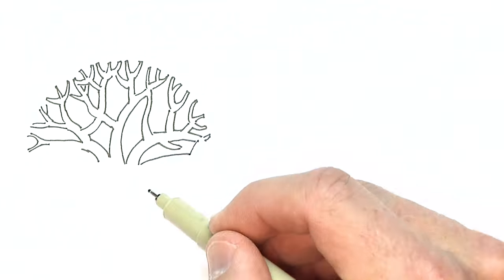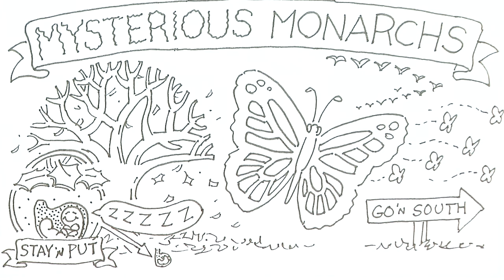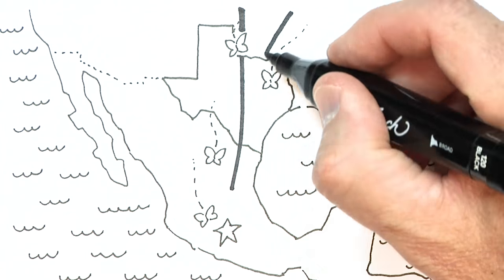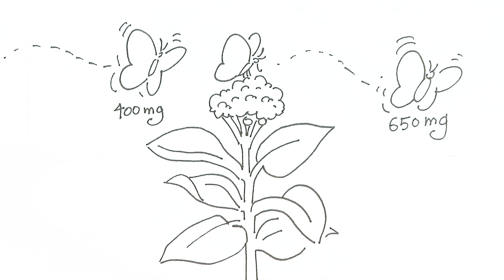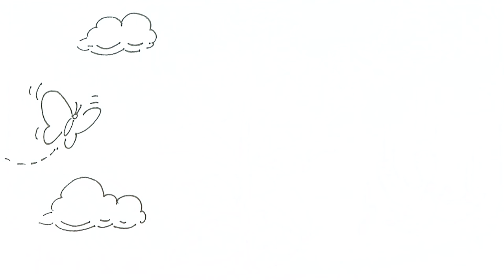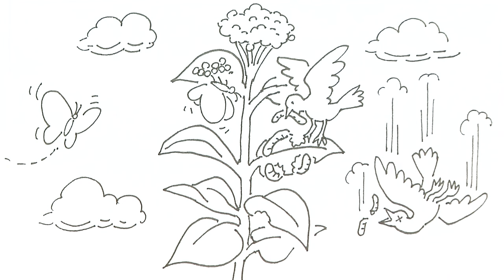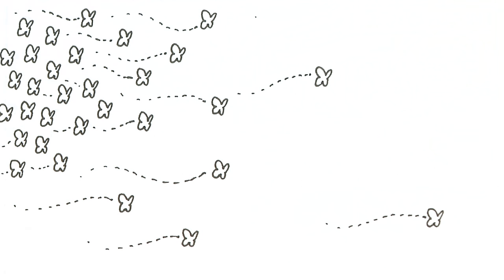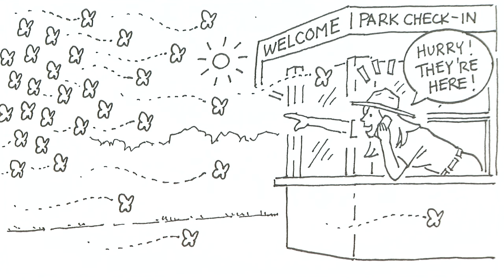Mysterious Monarchs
Monarchs make an amazing journey twice a year as they migrate through Texas. Learn how you can help monarch butterflies